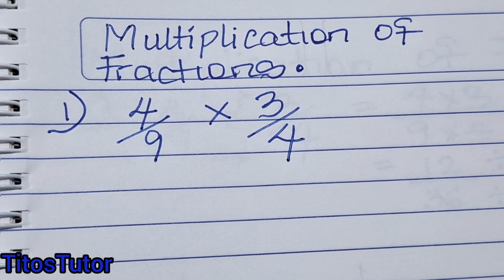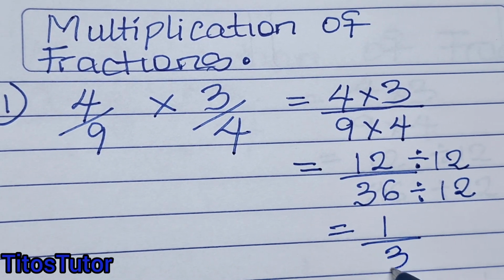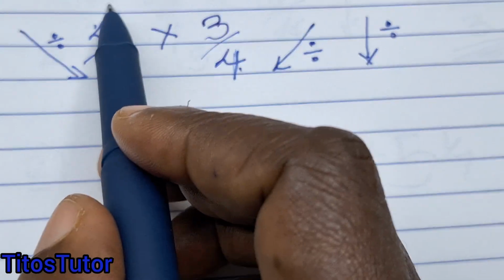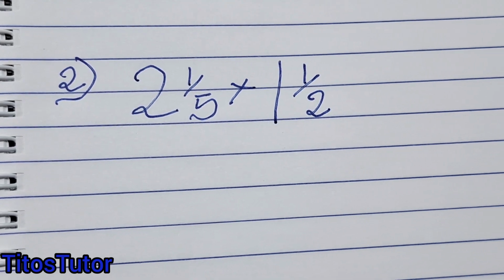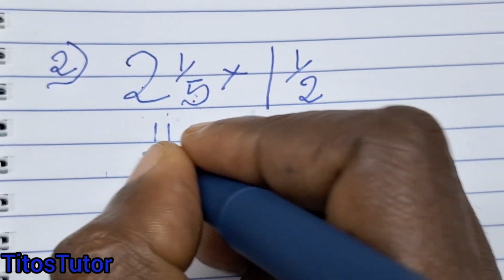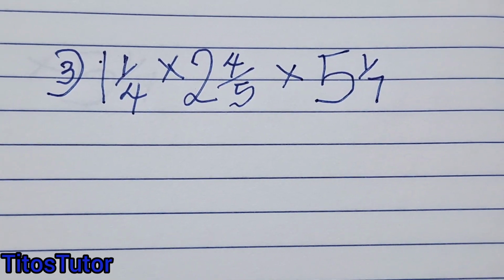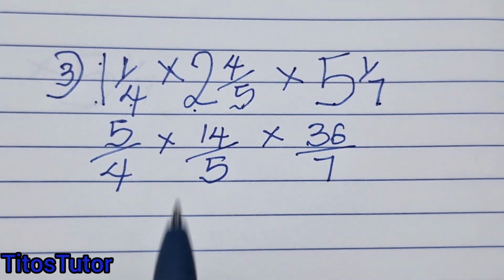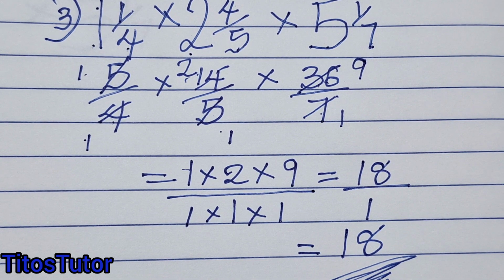Multiplying Fractions Made Easy – Quick and Clear Guide!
Welcome to Titostutor Your Math Pedagogue, where mastering math concepts is made simple! In this video, we will dive deep into multiplying fractions, breaking down the entire process step-by-step, so you can understand and apply this important math skill with ease. Whether you are just beginning or need a refresher, this guide will make multiplying fractions feel easy!

What You Will Learn:
Definition of fractions: What are fractions, and why do we need to multiply them?
How to multiply fractions: From the basics to more advanced examples.
Simplifying fractions before and after multiplication: Learn why simplifying makes math easier and how to do it.
Multiplying mixed numbers: Understanding how to convert between mixed numbers and improper fractions.
Real-life applications of multiplying fractions: How this math skill is used in real-world scenarios like cooking, measurements, and problem-solving.
Common mistakes to avoid: Key tips to ensure you don’t get stuck in tricky problems.
Multiplying Fractions: The Basics
Multiplying fractions is a fundamental concept in math, and once you learn how to do it, it becomes very intuitive. In this video, we’ll show you how easy it can be, using plenty of examples and clear explanations.

Step 1: Multiply the Numerators
To multiply fractions, the first thing to do is multiply the numerators (the top numbers). The numerators represent how many parts you are working with.

Step 2: Multiply the Denominators
Next, you multiply the denominators (the bottom numbers). The denominator tells us the total number of equal parts in a whole.

Step 3: Simplify the Fraction
Once you've multiplied both numerators and denominators, the next step is to simplify the fraction. Simplification involves reducing the fraction to its lowest terms by finding the greatest common divisor (GCD) of the numerator and denominator and dividing both by it.

Step 4: Dealing with Improper Fractions
Sometimes, multiplying fractions may result in an improper fraction, where the numerator is larger than the denominator. In such cases, it's often useful to convert the result into a mixed number. This step-by-step process will be shown in detail, so you’ll feel confident solving these problems.

What if your fractions are in the form of mixed numbers?
Don’t worry! We’ll show you how to handle these, too. We’ll explain how to convert mixed numbers into improper fractions and apply the multiplication steps as we did earlier.

Real-Life Applications
Ever wonder why multiplying fractions is useful? We'll explore real-world examples where fraction multiplication is essential. From scaling recipes in the kitchen to dividing up land in construction, fractions play a crucial role in making complex tasks more manageable.

Even though multiplying fractions is straightforward, there are a few common pitfalls that many students run into. We’ll cover some of the most frequent mistakes and how to avoid them, so you’ll be ready for any problem.

To make sure you've mastered this skill, we’ll go through a series of practice problems with varying levels of difficulty. Whether you're multiplying simple fractions or mixed numbers, this video will help you become a fraction multiplication expert.

Key Highlights:

Step-by-step method for multiplying fractions
Simplifying fractions explained
Working with improper fractions and mixed numbers
Real-life examples for practical understanding